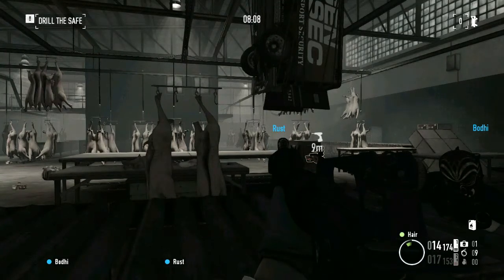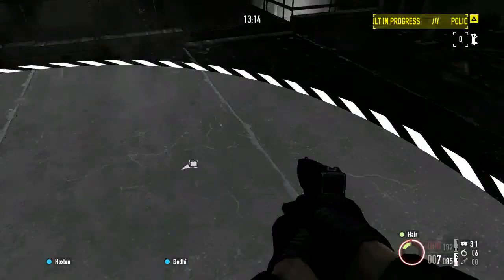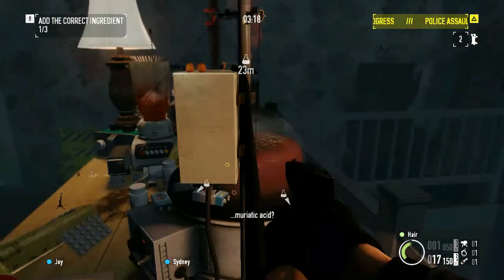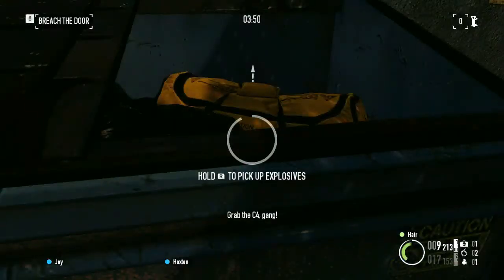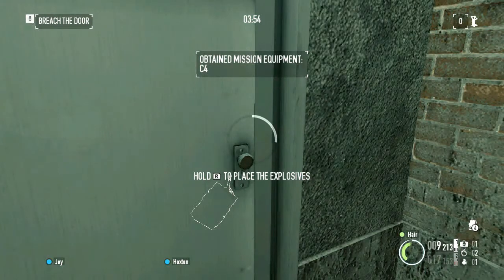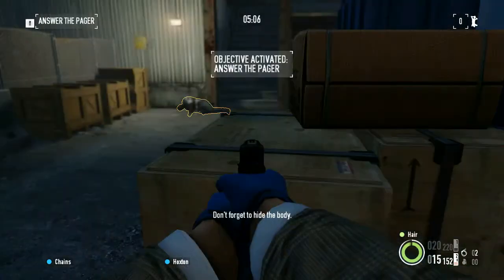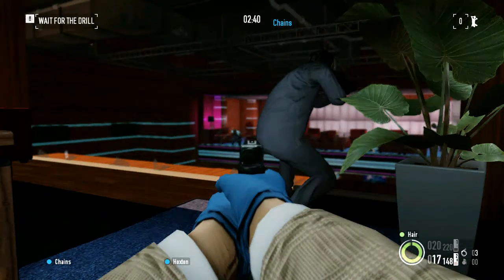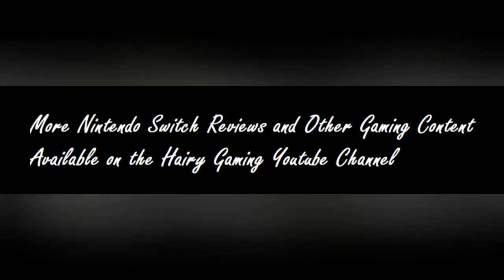Payday 2 - Nintendo Switch Game Review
Hairy Plays through Payday 2 on the Switch and gives you his views, as if you asked for them! 🎮💰